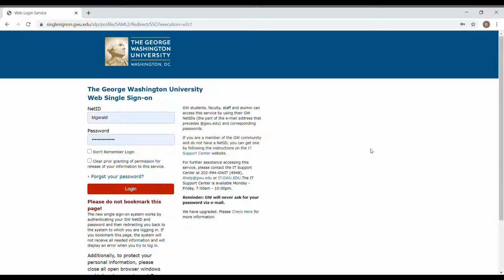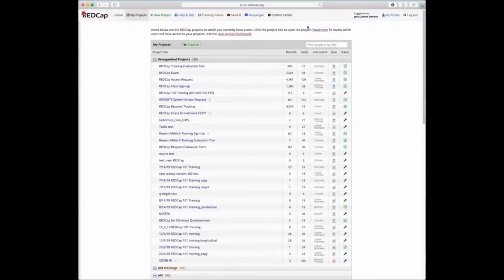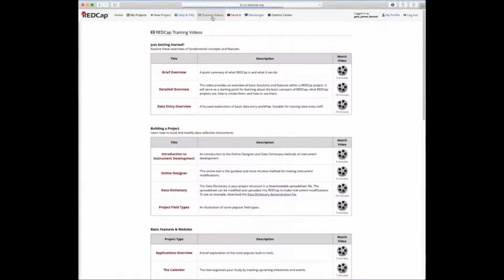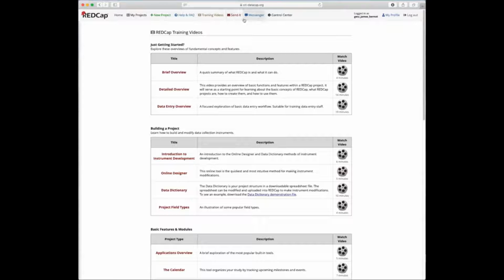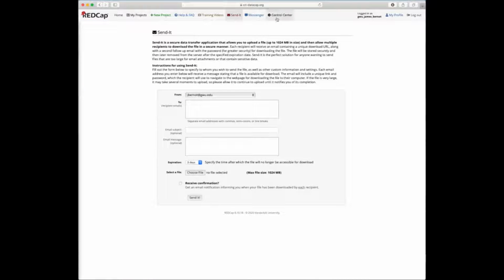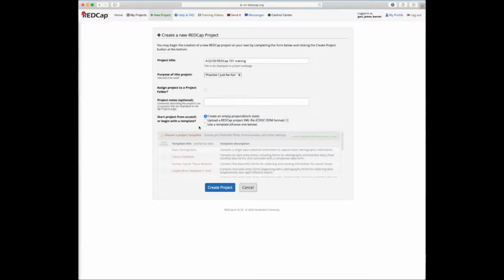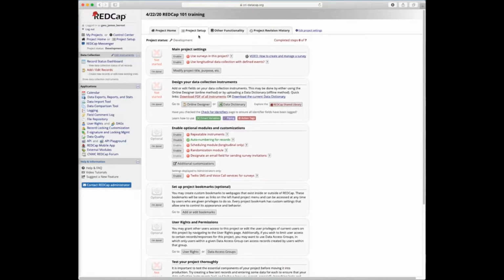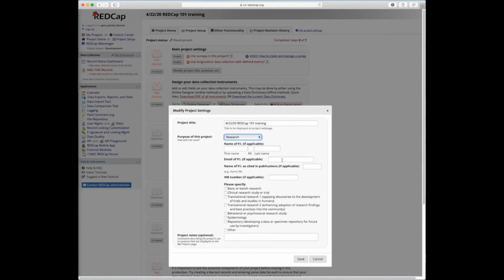GWU REDCap Training Part 3: Navigating and Creating a Project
Part 3 of GWU's REDCap training. In this video, users navigate the interface of REDCap while creating a project.